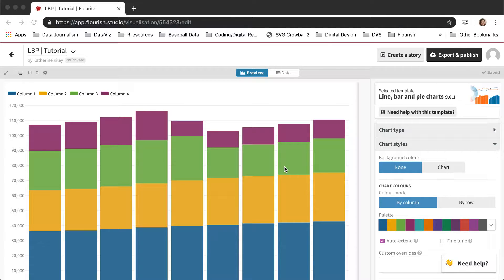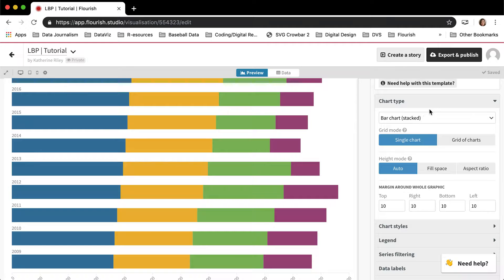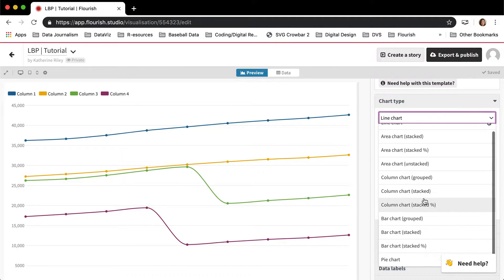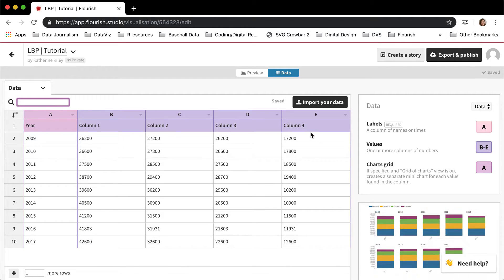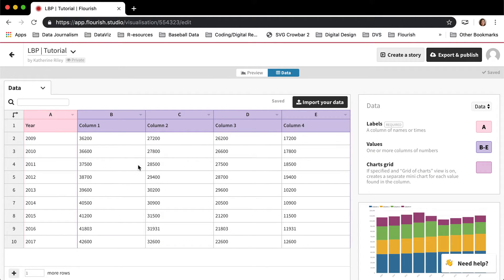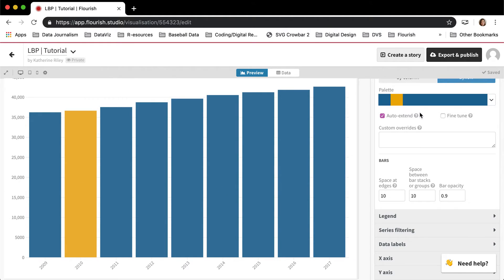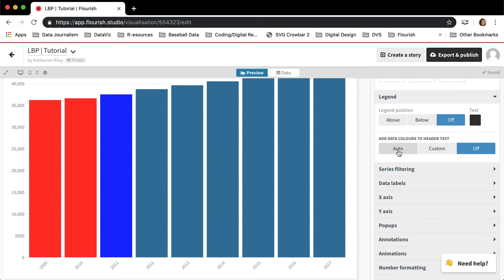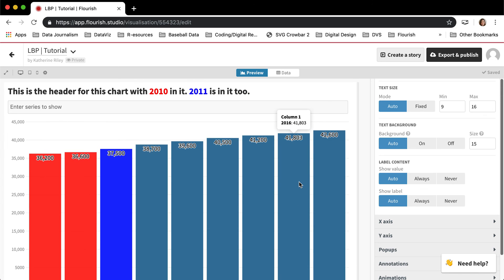Flourish Line, bar and pie charts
This video covers the Line, bar pie template in Flourish and walks you through creating your own.